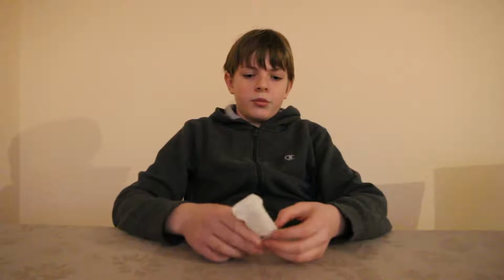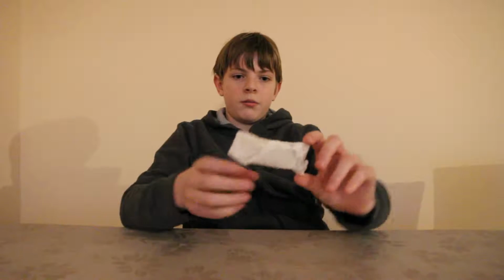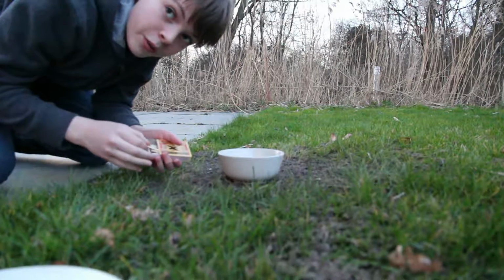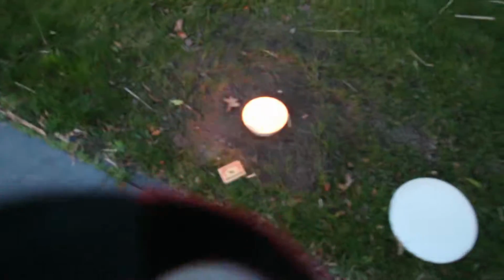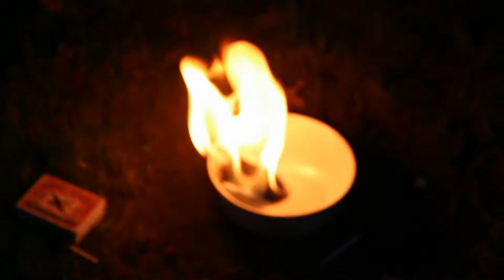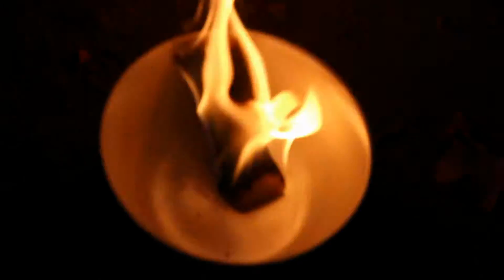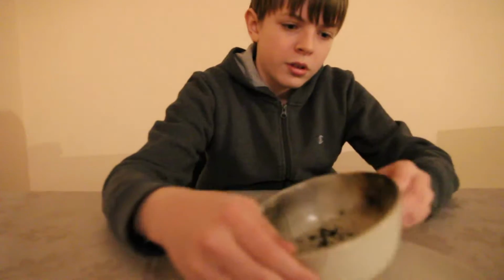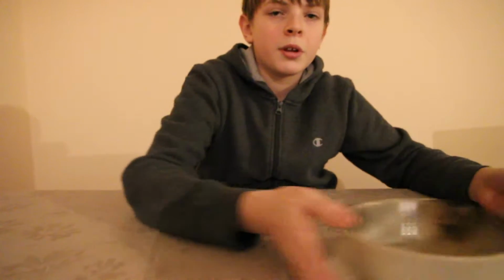My homemade firestarter! kinda gone wrong (diy project)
hope u guys liked this super cringe vid!